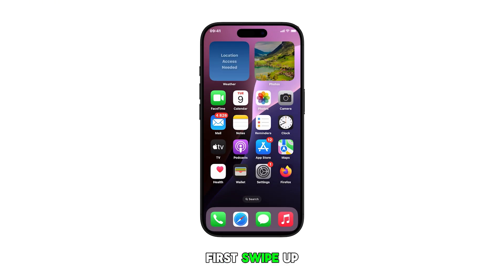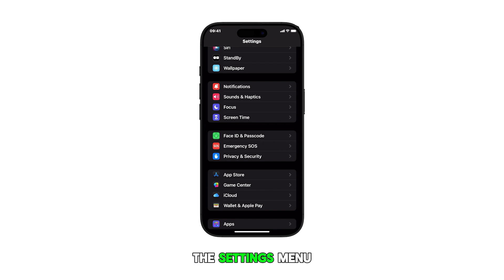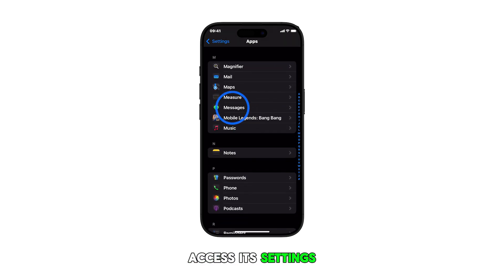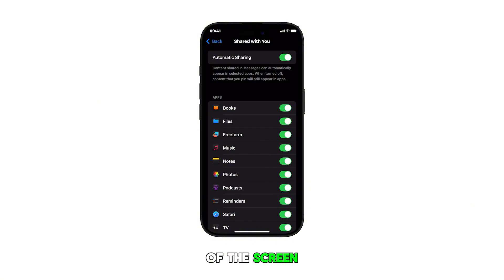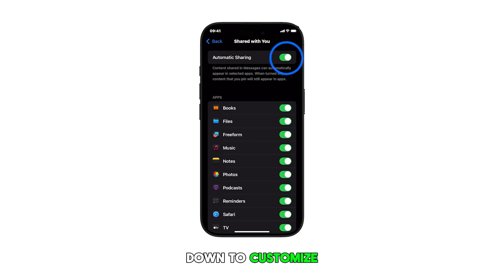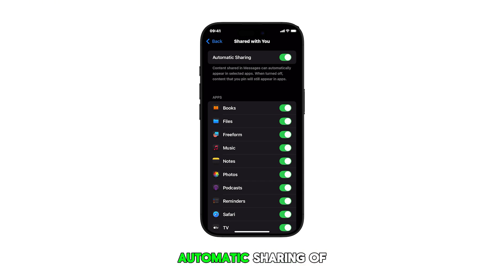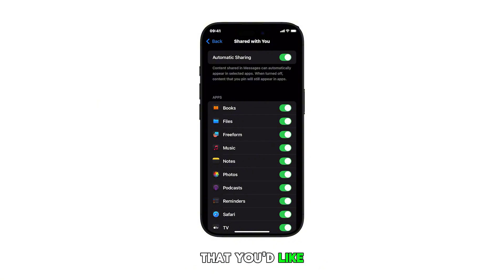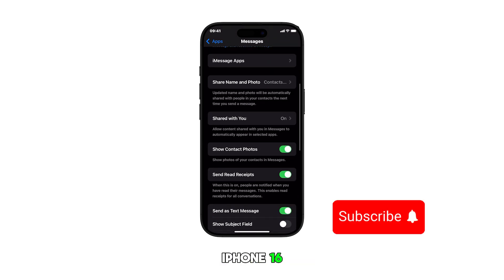How to Enable/Disable Automatic Content Sharing in Messages on iPhone 16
Take control of how your shared content appears across different apps with this simple guide. Learn how to enable or disable automatic content sharing in the Messages app on your iPhone 16.

This video will walk you through the steps of accessing the Messages settings, toggling the Automatic Sharing feature, and customizing which apps can receive shared content. You can make use of this feature to enhance your privacy and organize your content more effectively.